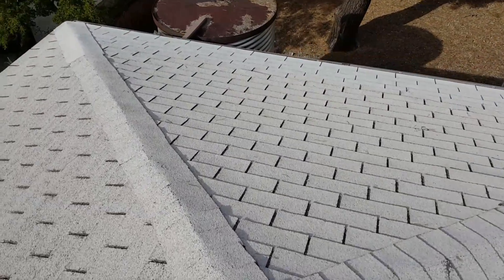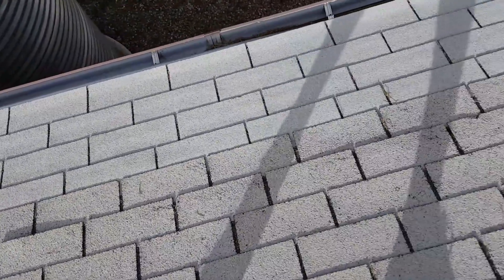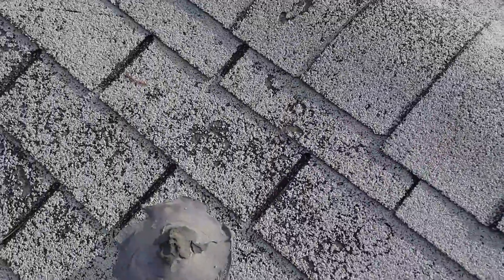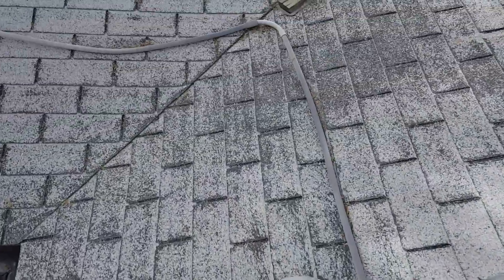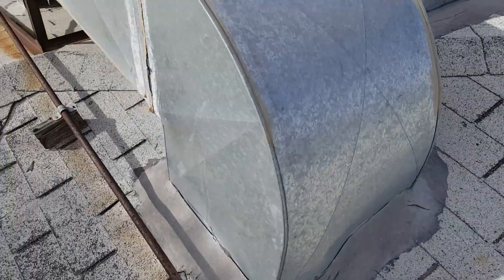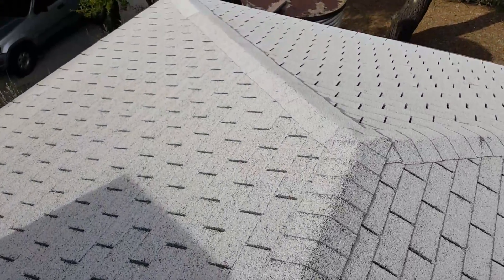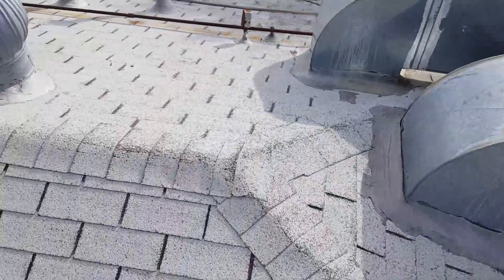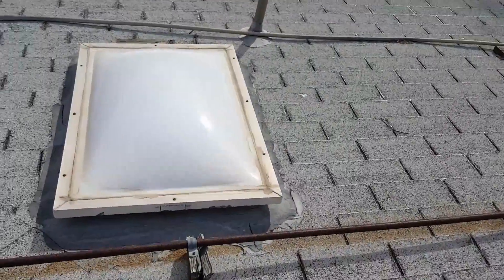1628 E Copper St 85719